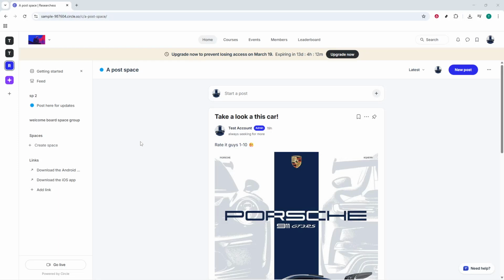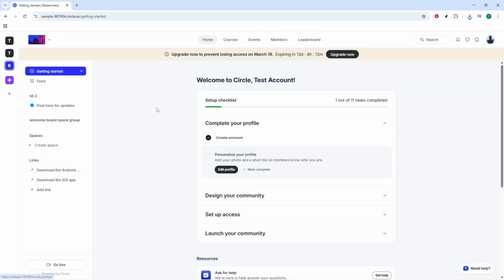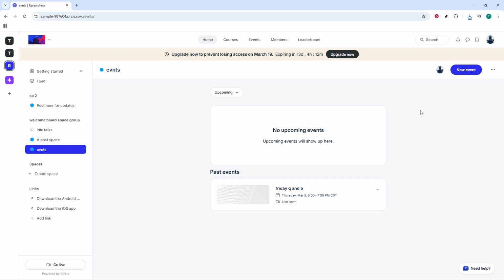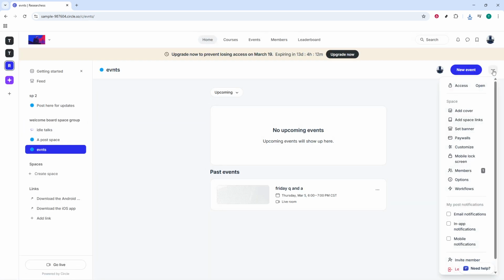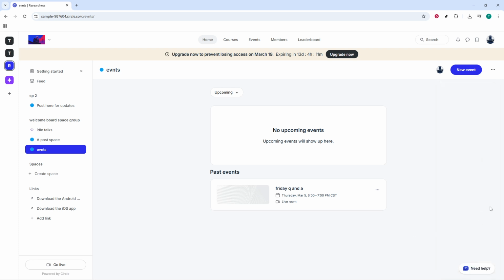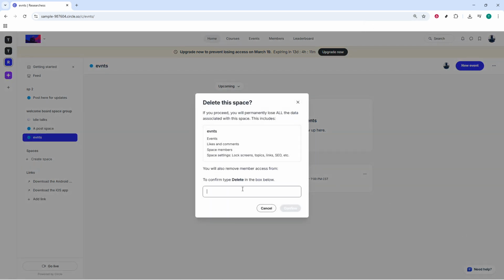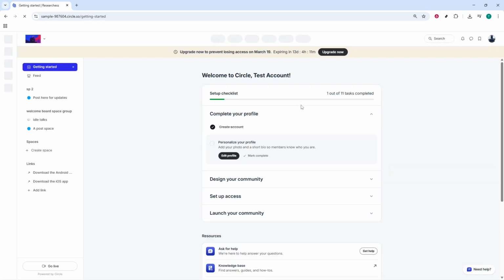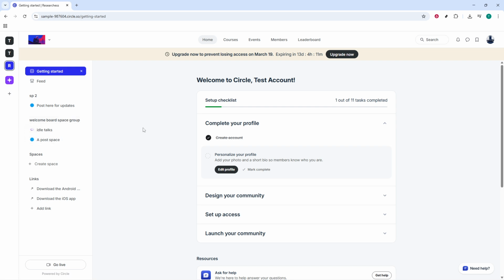How To Delete A Space In Circle.so (Step-By-Step)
Learn how to manage your community effectively by removing unwanted spaces. In this guide, we walk you through the admin settings to delete a space permanently.

What you will learn:
• Navigating to the Space Settings menu
• Locating the archive and delete options
• Finalizing the removal of a space